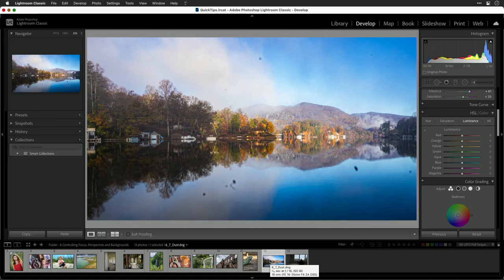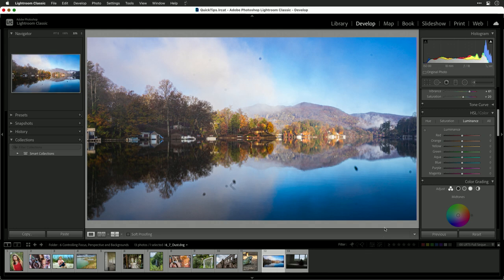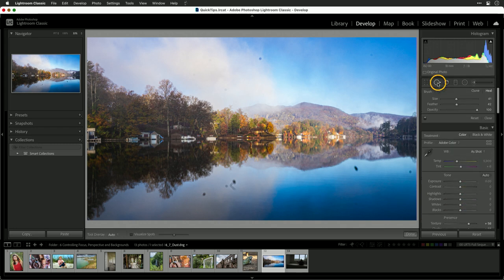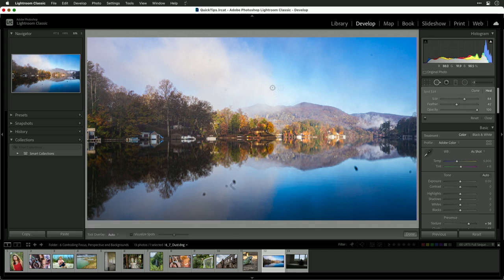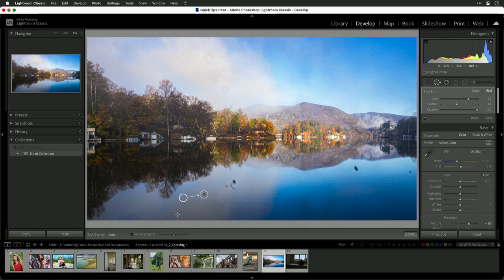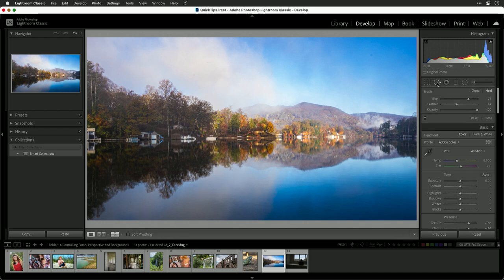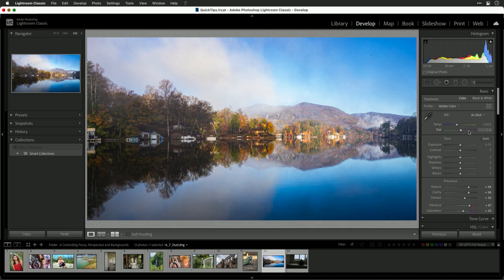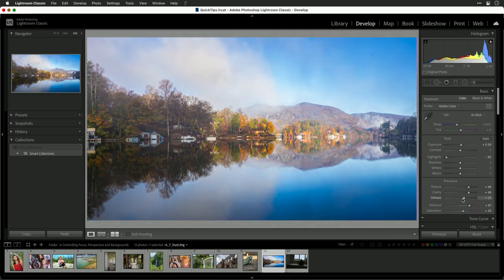How do I remove sensor dust or spots in Lightroom Classic?